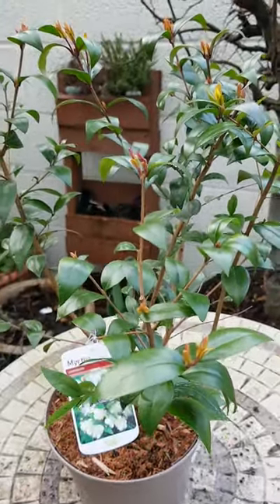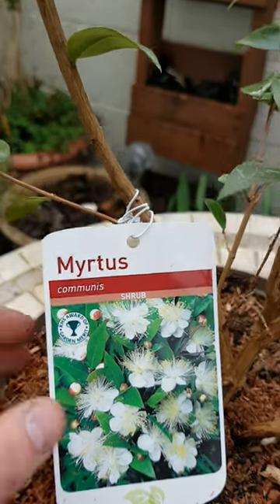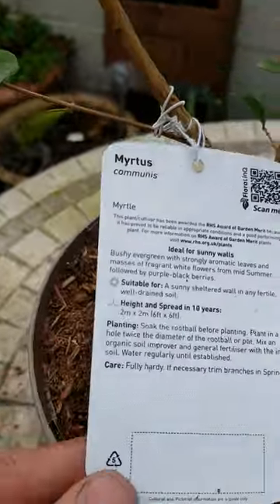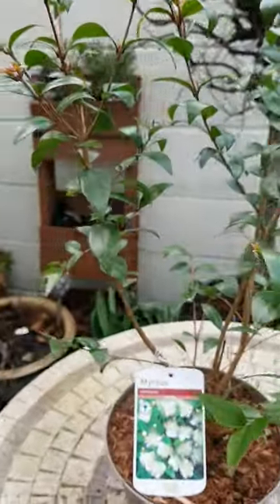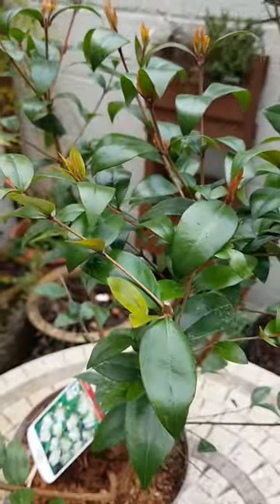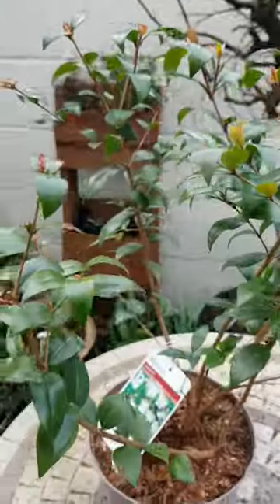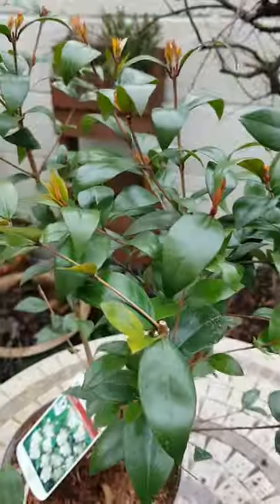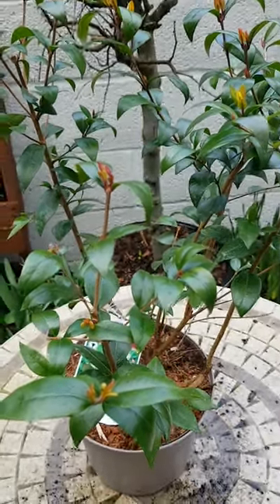Myrtus communis | Edible Myrtle full of healing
The incredible Myrtle, an evergreen plant that has so many healing properties.